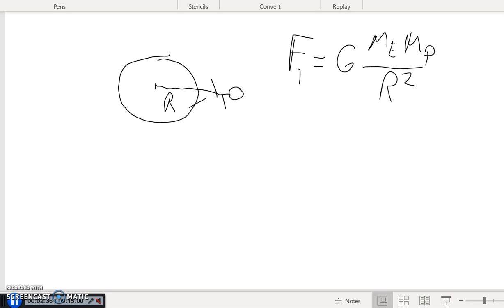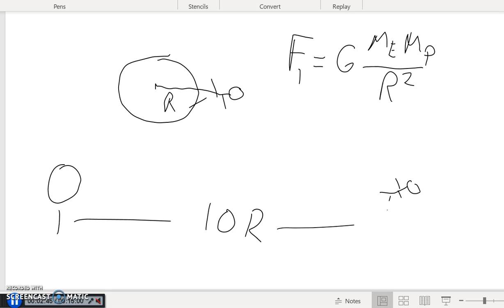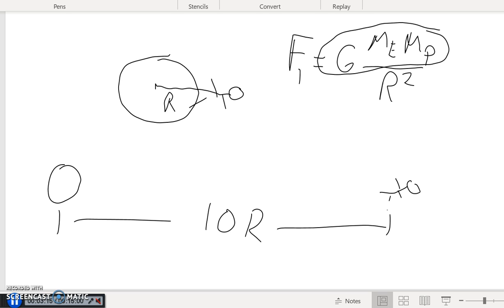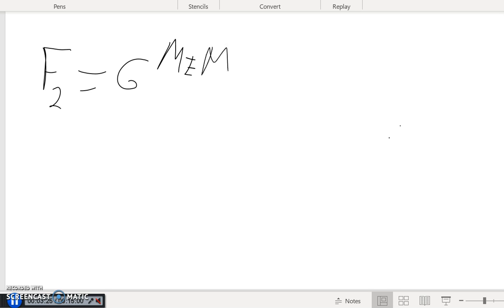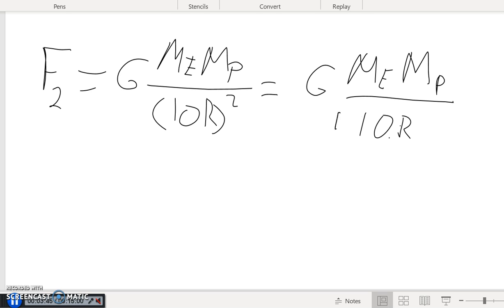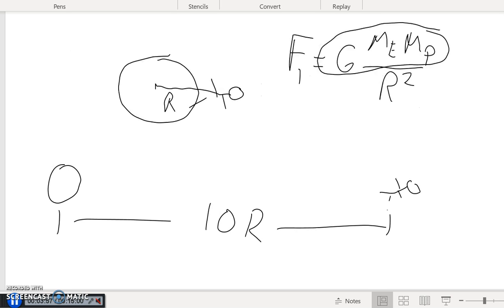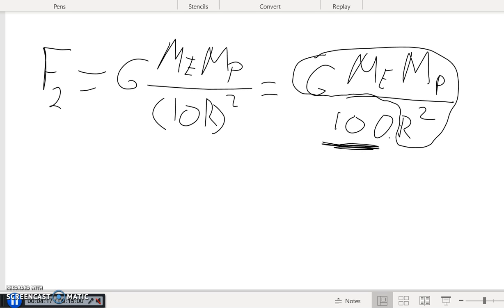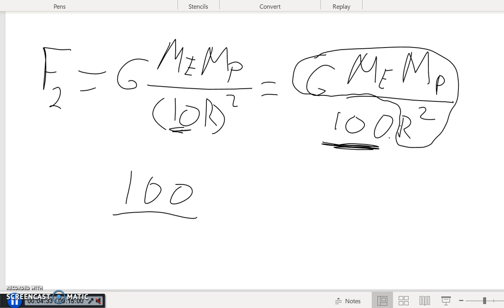AST 192 Ch 5 H W #1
Introduction to the inverse-square nature of Newton's Universal Law of Gravitation.